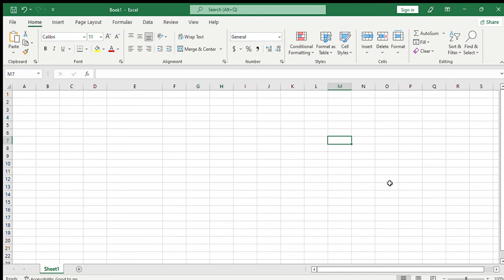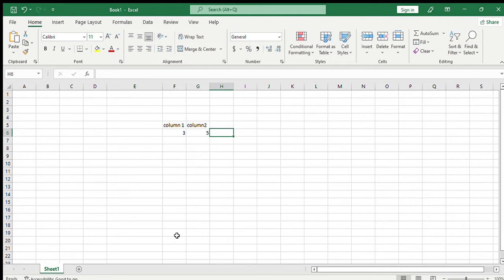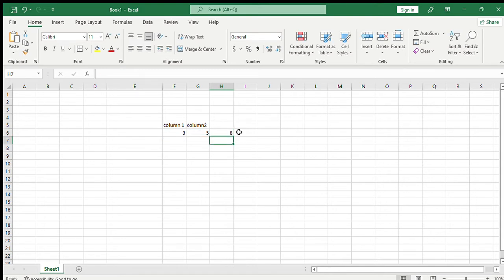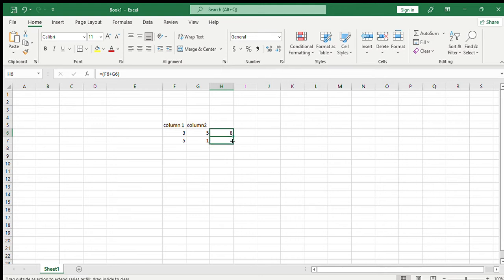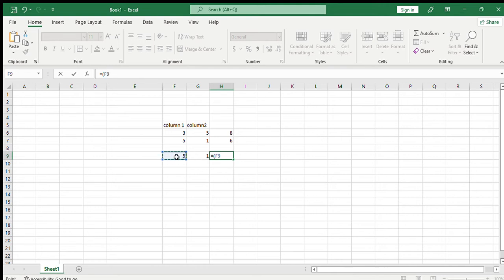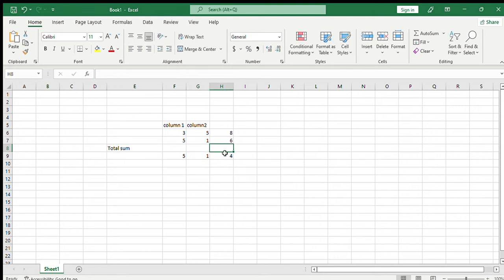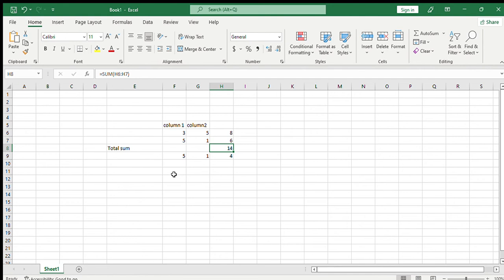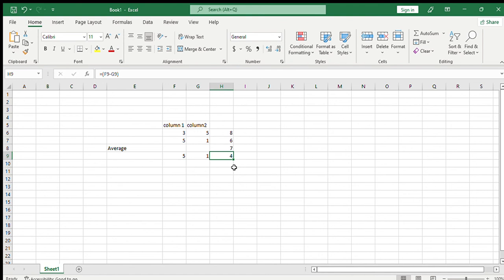How to calculations or formula in Microsoft Excel